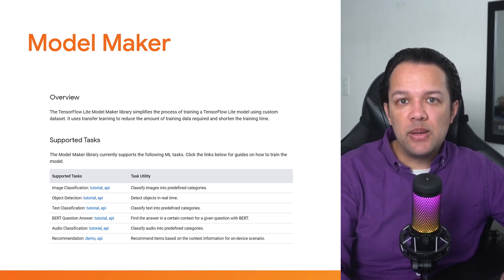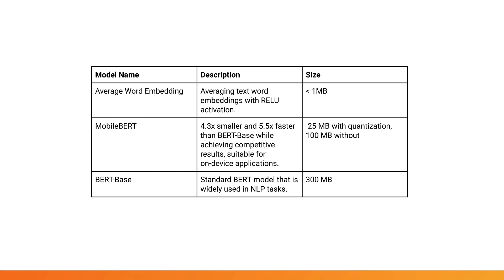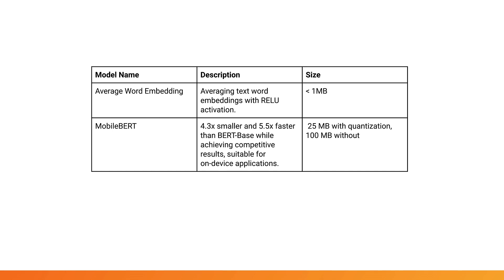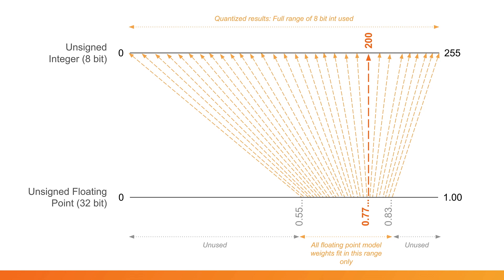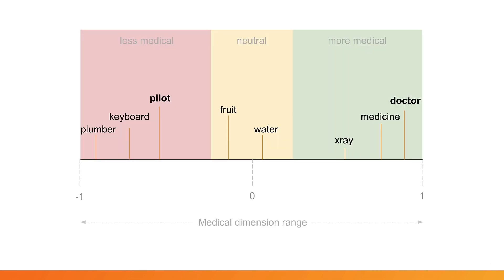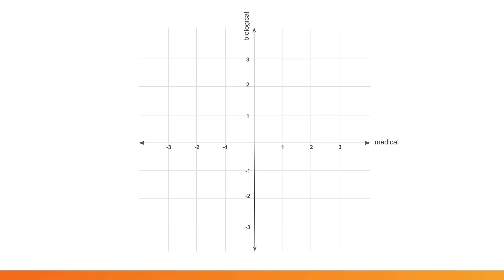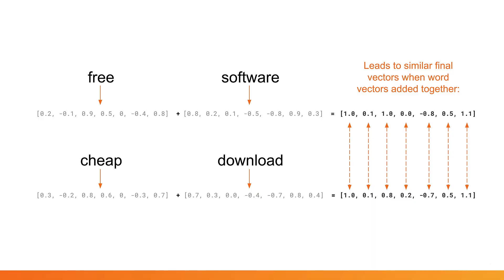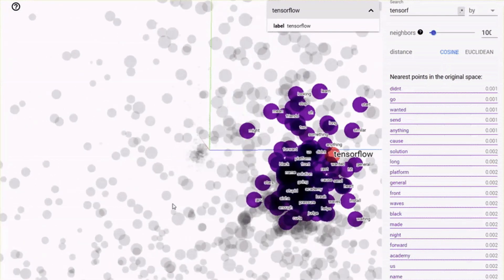6.3: Natural language processing (NLP) - understanding written text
Learn the basics of how to interact with natural language models that recognize text instead of images. This video highlights new concepts such as how to select a suitable model for the task, quantization, and word vectors that help with classifying whole sentences such as for spam classification.